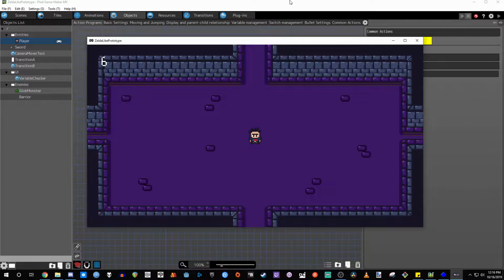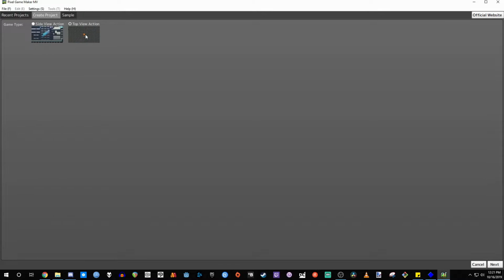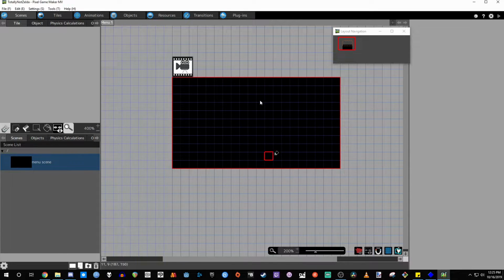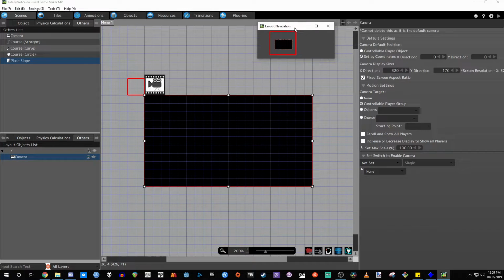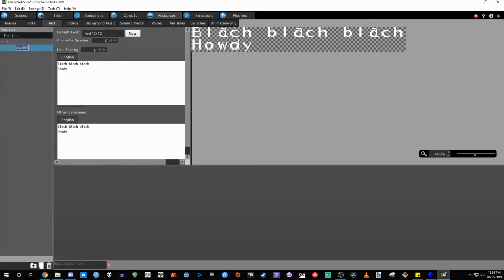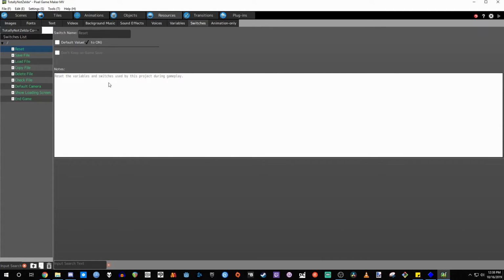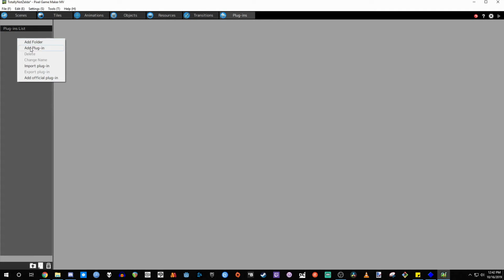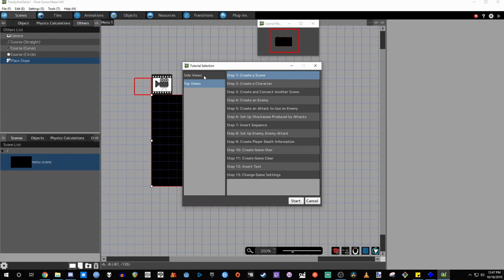Pixel Game Maker MV Beginners Tutorial Ep01 - Software Overview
Today i show you a basic overview of Pixel Game Maker MV! A cool 2D game engine designed to help you make your game without even needing to code!